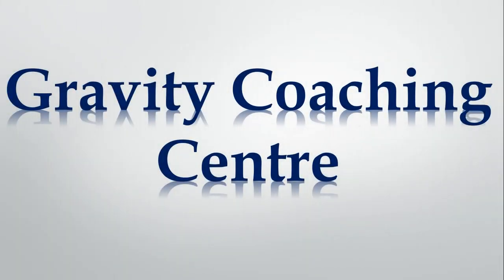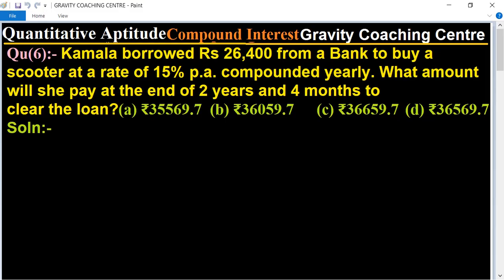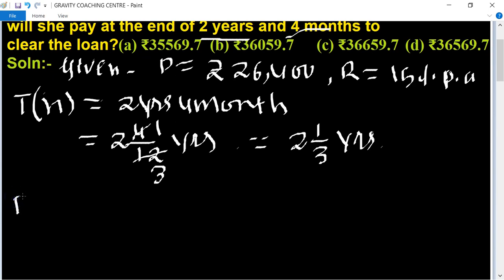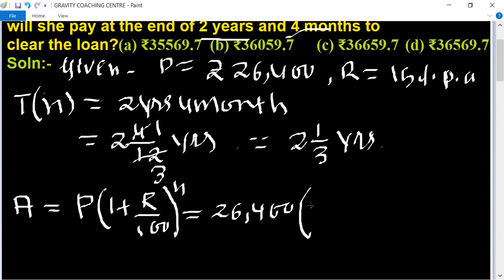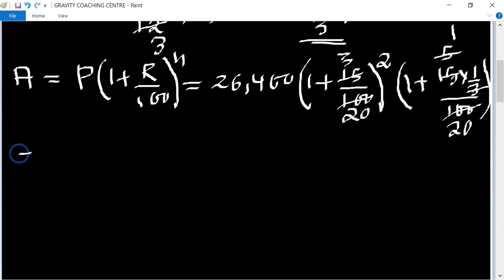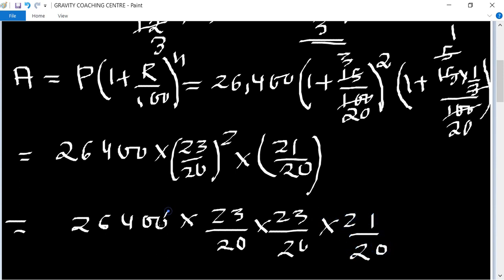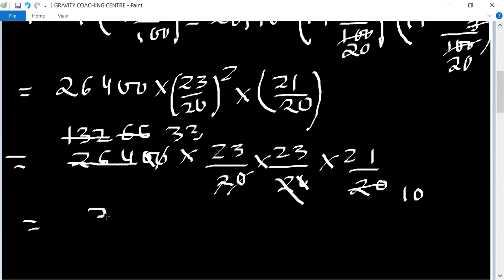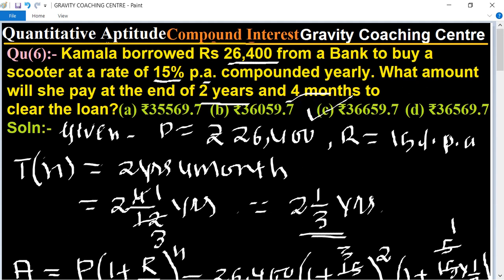Q6 | Kamala borrowed Rs.26400 from a Bank to buy a scooter at a rate of 15% p.a. compounded yearly.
Quantitative Aptitude:- Compound Interest
Qu(6):- Kamala borrowed Rs 26,400 from a Bank to buy a scooter at a rate of 15% p.a. compounded yearly. What amount will she pay at the end of 2 years and 4 months to clear the loan?